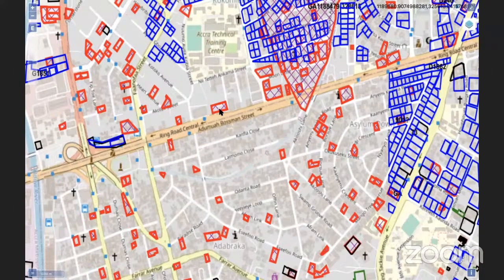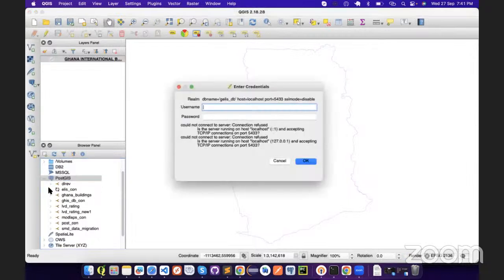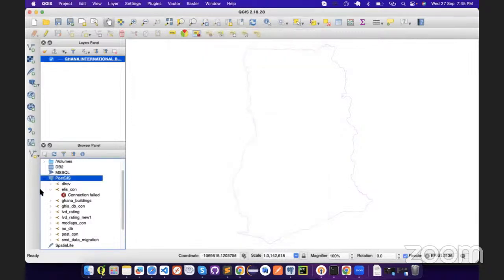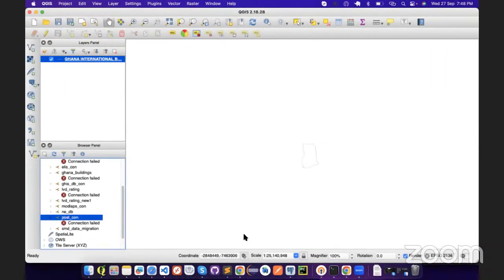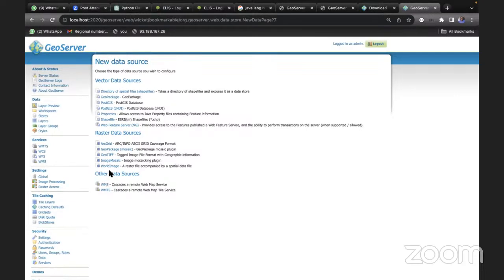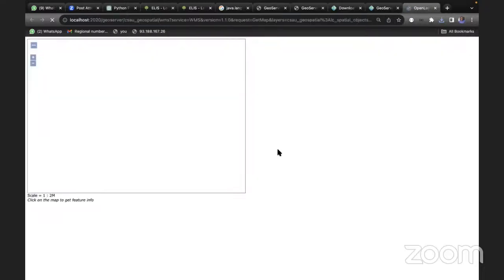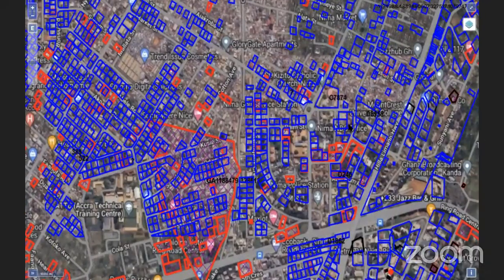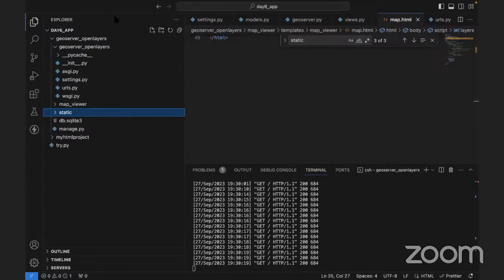Introduction To Python Programming For Geospatial Cloud Computing